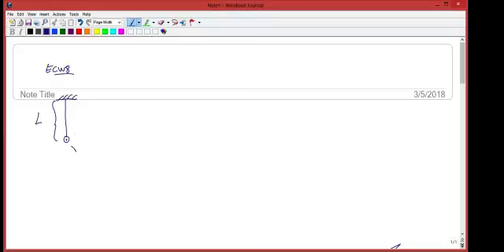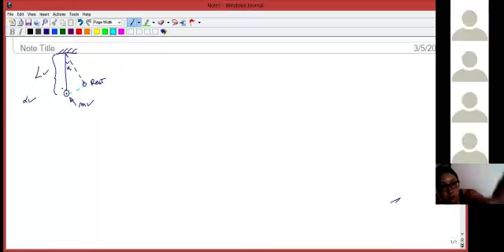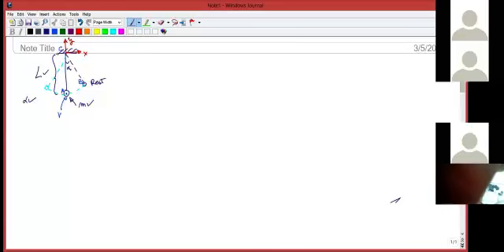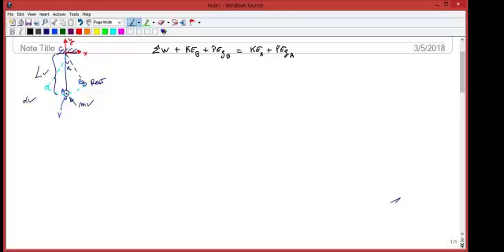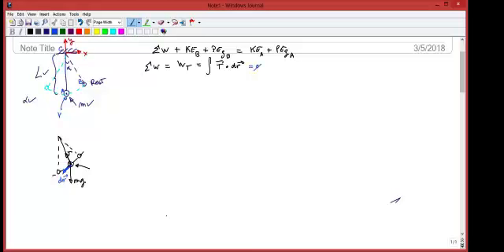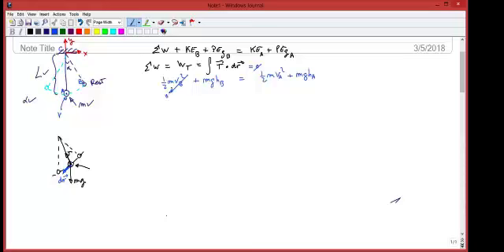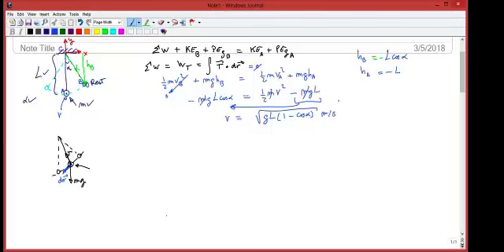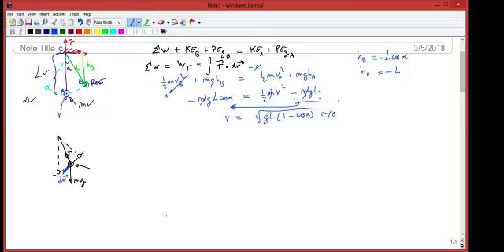Ideal pendulum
Ideal pendulum physics Energy